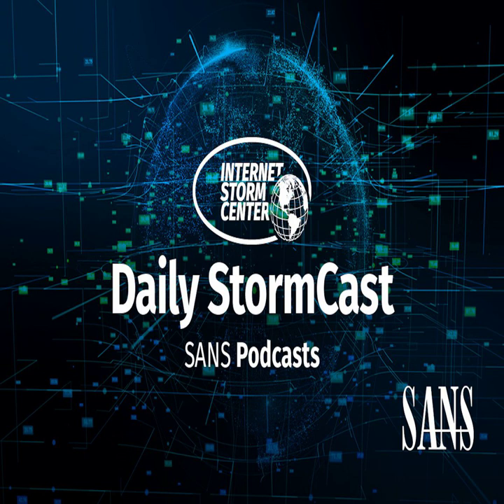Network Security News Summary for Thursday February 9th, 2023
Telegram Phish; ESXIArgs Ransomware Help; IoT Crypto Standard; Sonicwall Filter Issues; Chrome early-stable